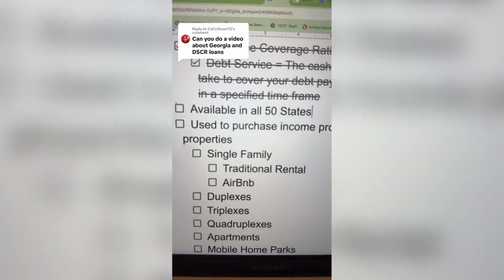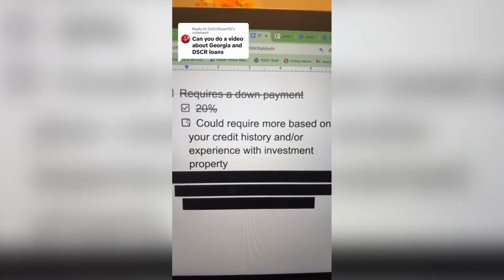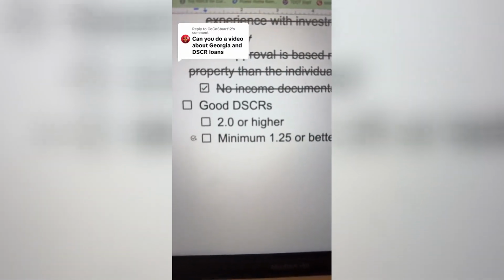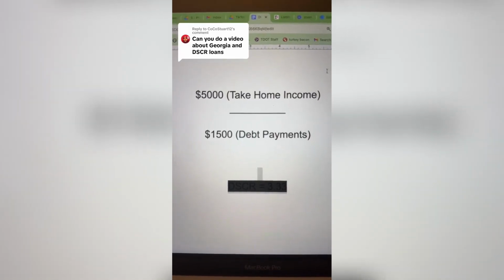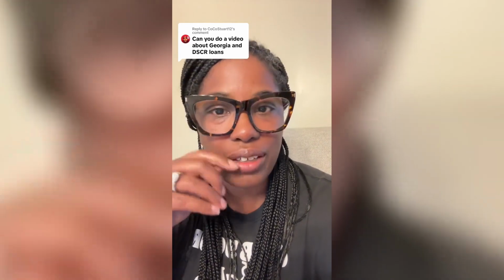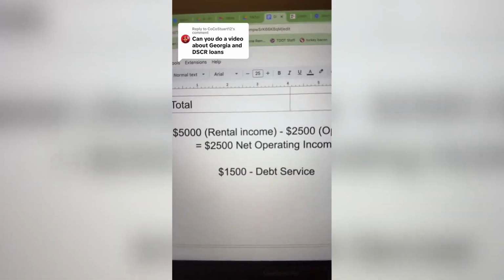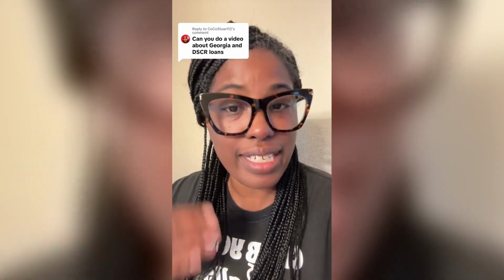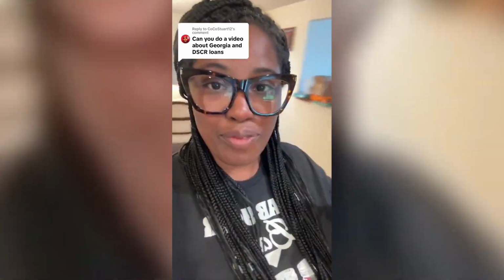What is a DSCR loan